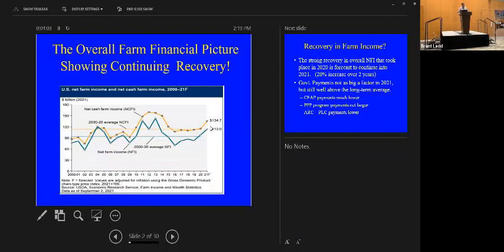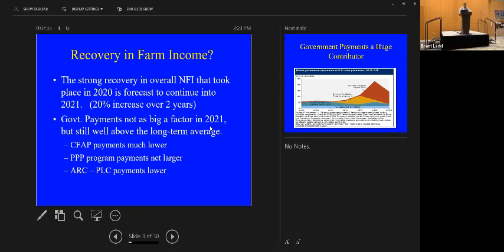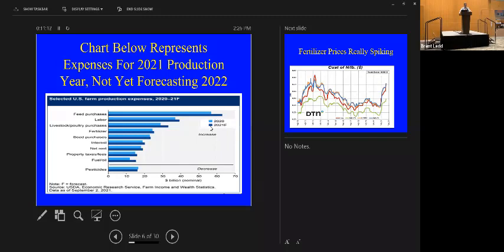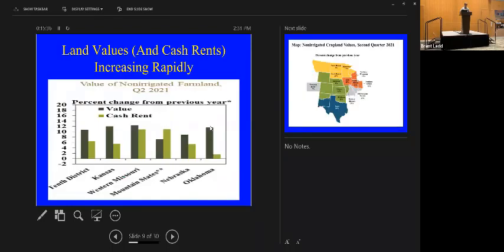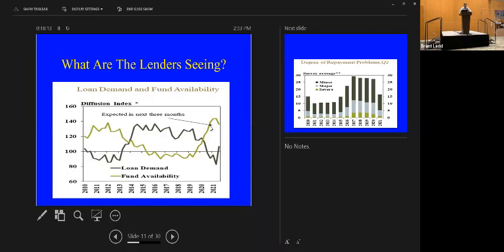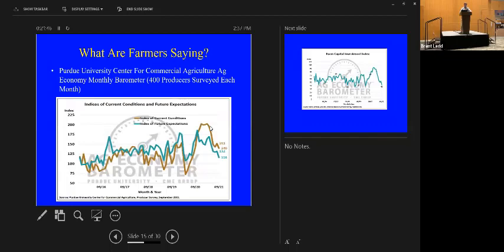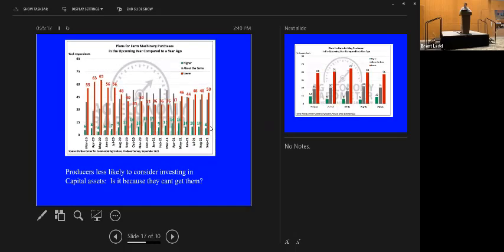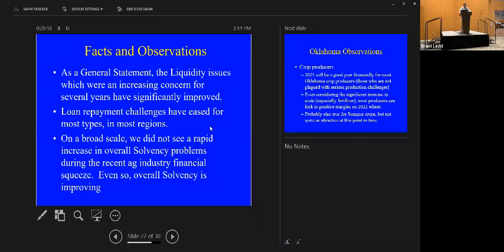2021 Rural Economic Outlook Conference - Ag Finance Update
Dr. Rodney Jones, Professor provides an update of Ag Finance topics in Oklahoma and the region at the 2021 Rural Economic Outlook Conference.